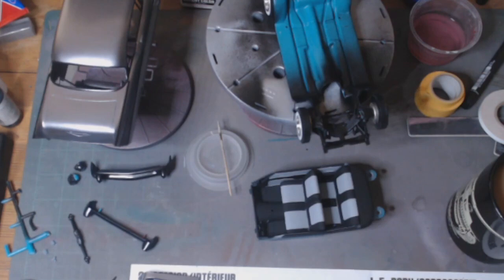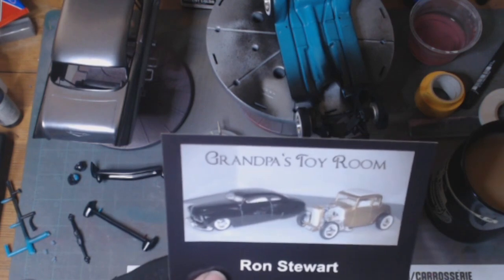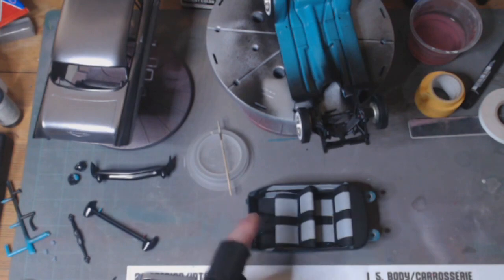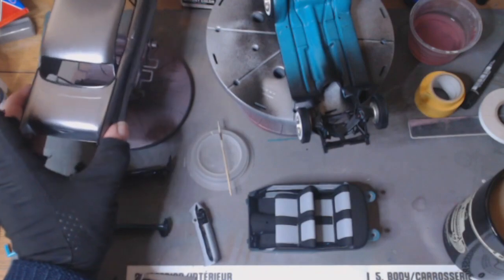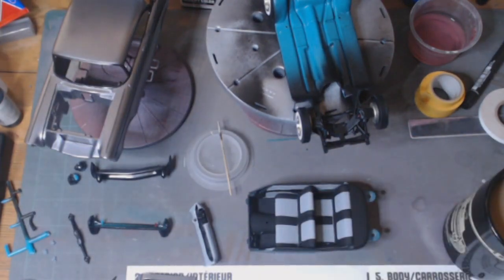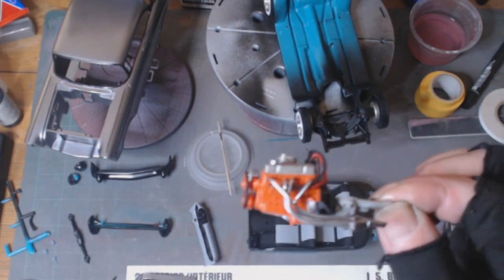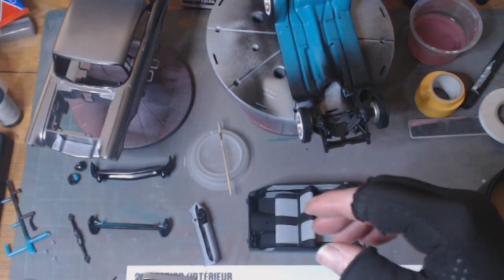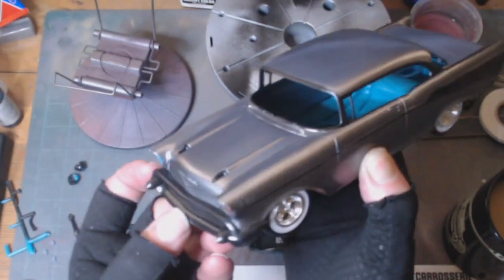Shop Card and 57 chevy update pt3